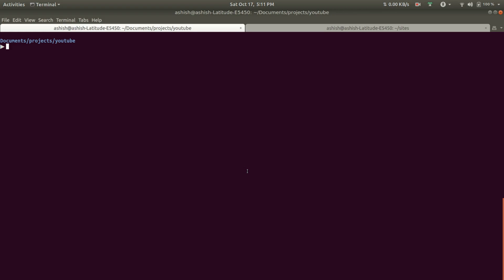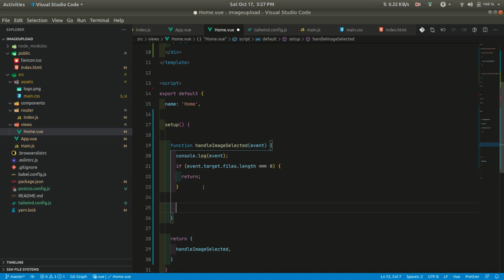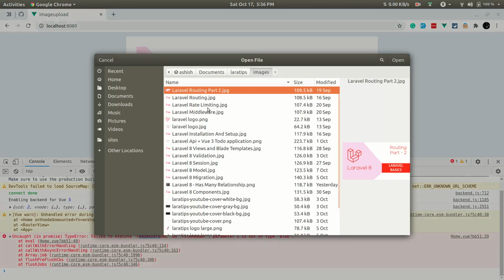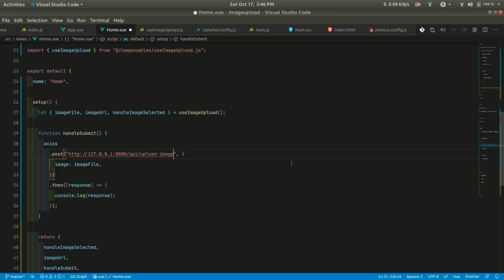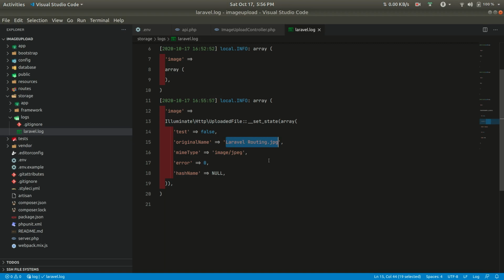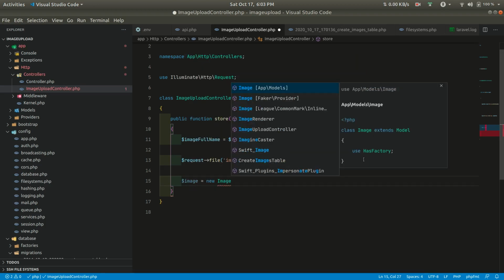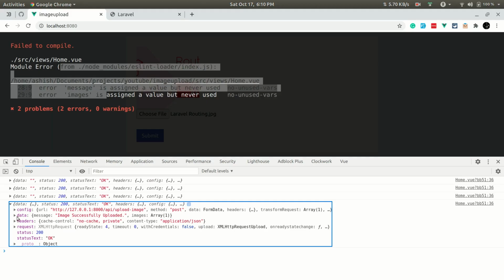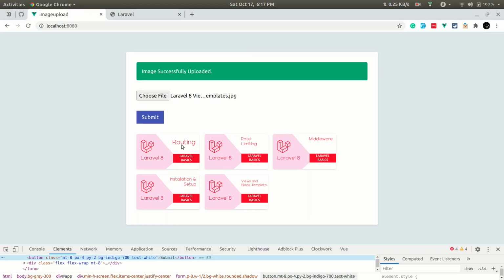Laravel + Vue 3 Composition Api Image Upload - Vuejs project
In this video, I have discussed uploading image using ajax by vuejs and laravel. We will use vuejs composition api to build this project. And we will use laravel to handle the image upload. This laravel and vue 3 tutorial will help you understand the javascript formobject as well and how to send it as a post request to the backend (in this case laravel) and upload it to the filesystem.

=== Important Links ===

=== Offer ===

Support